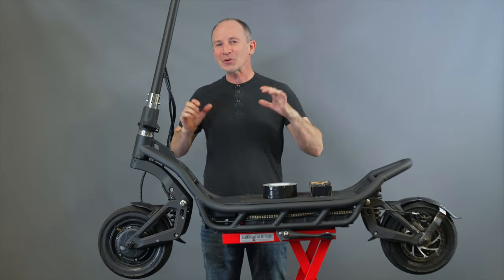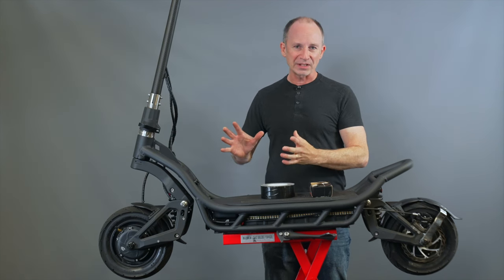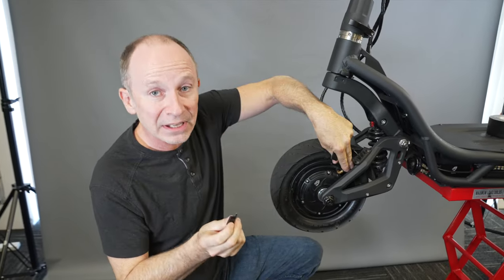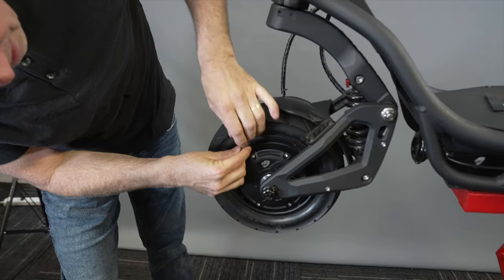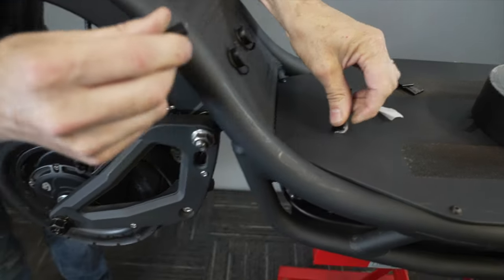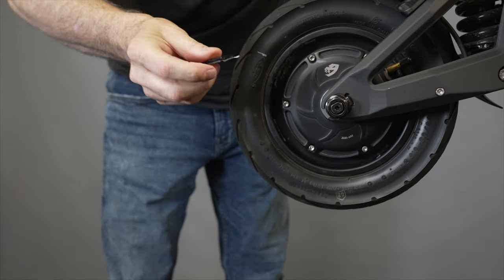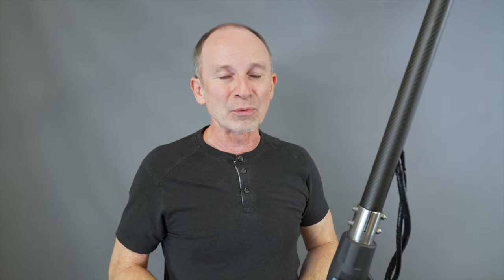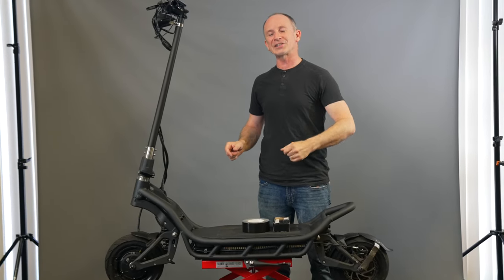How To Balance Electric Scooter Tires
Are your scooter tires wobbly? Check out this tutorial on how to balance your tire for smoother, faster riding! Example scooter is NAMI Burn-E 2 Max

👀SEE scooter in the video
🛴 NAMI BURN-E 2 ("ESGBURNE2" for $100 off)

Wheel Weights (5 grams)

Less expensive 7gram weights

Scooter Lift used in video